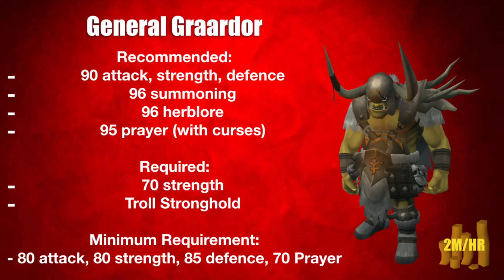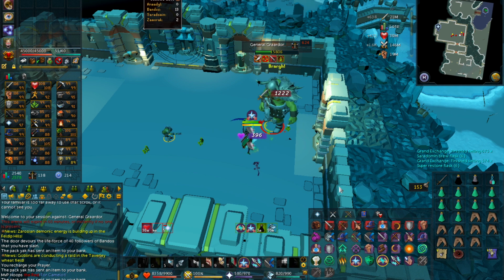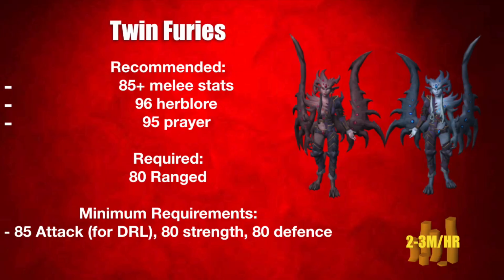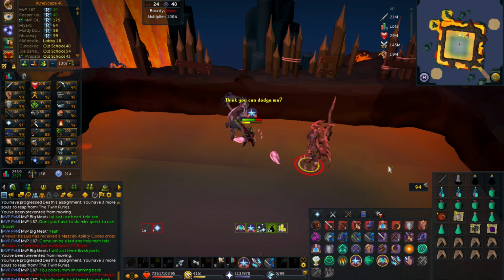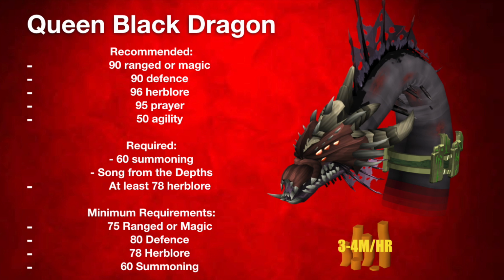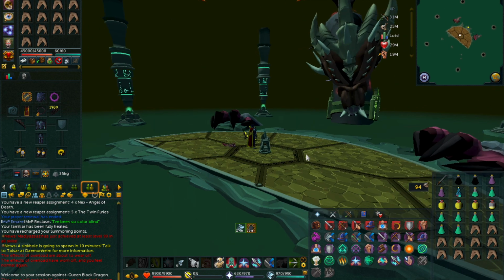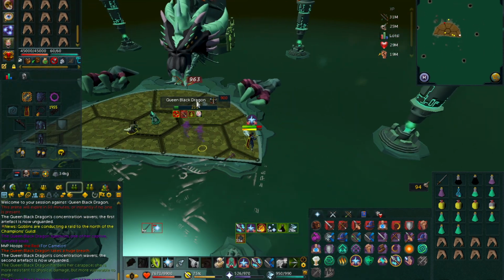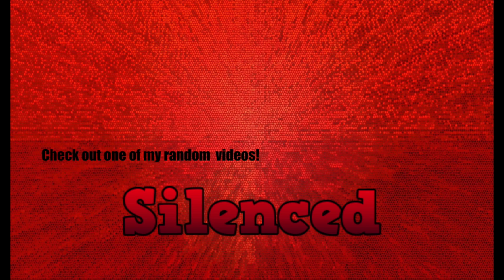Easy Bosses for Beginners 2018 [RuneScape 3]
In this video I show you three easy bosses for beginners that make a lot of money. These three bosses are best for players that are new to bossing as they dont have many difficult mechanics to them. I include General Graardor, Twin Furies and Queen Black Dragon. These bosses can make you anywhere from 2M per hourup to 4 or 5M per hour.